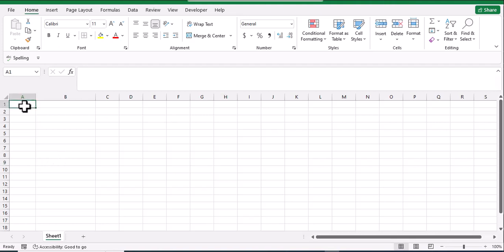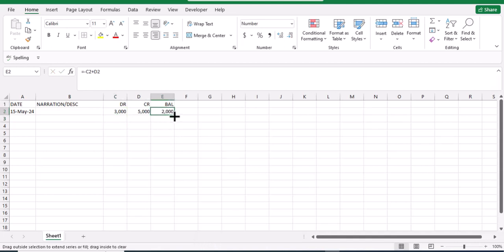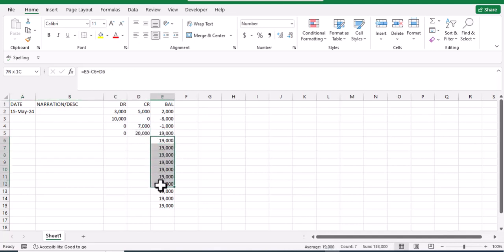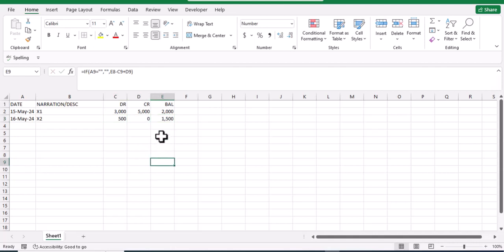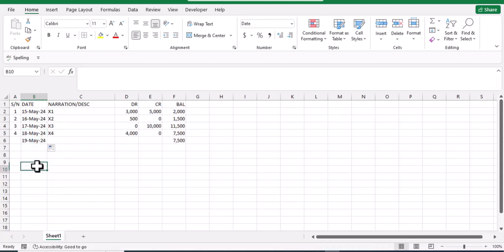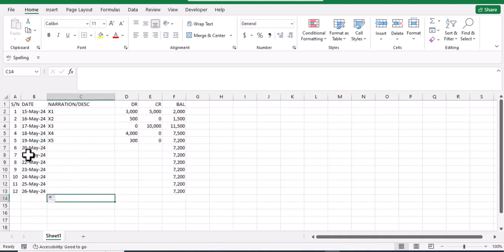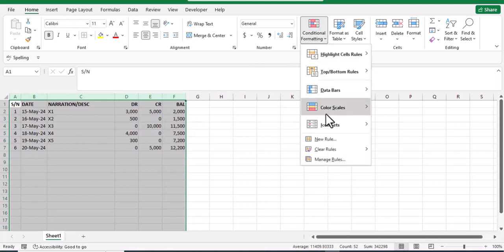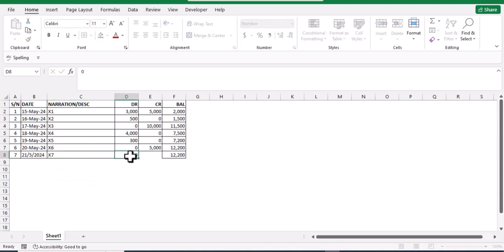Petty Cashbook Automation - A Simplified Way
Here is a simplified way to create Petty Cashbook that is fully automated for your ease.